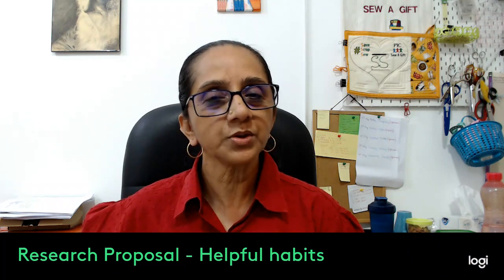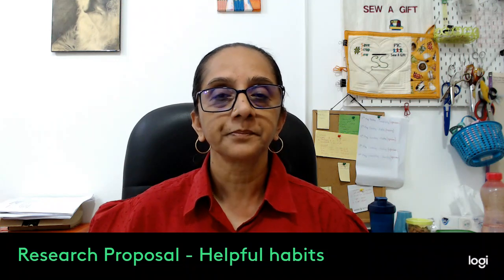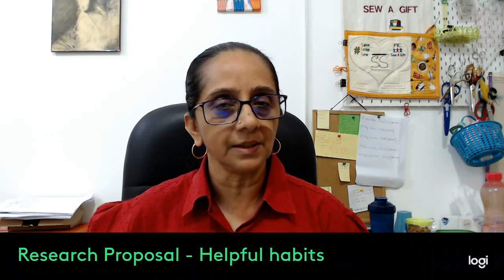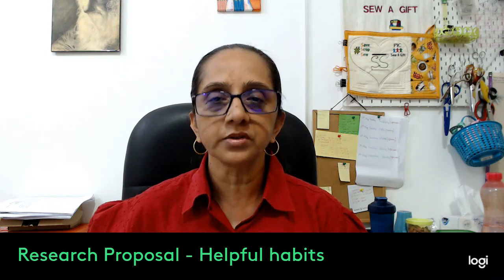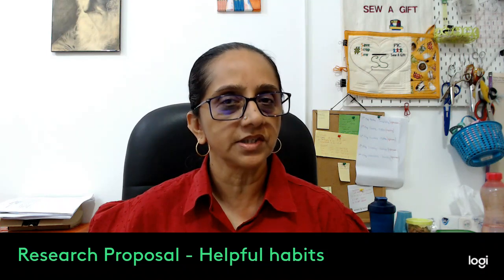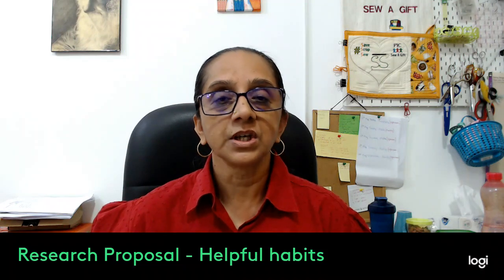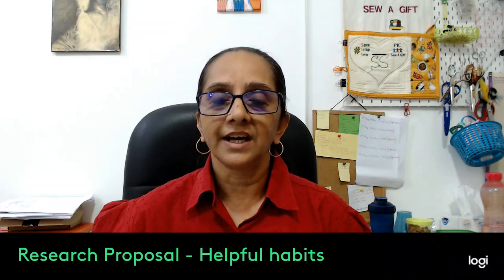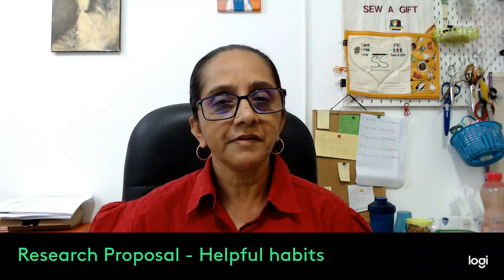8 Helpful habits